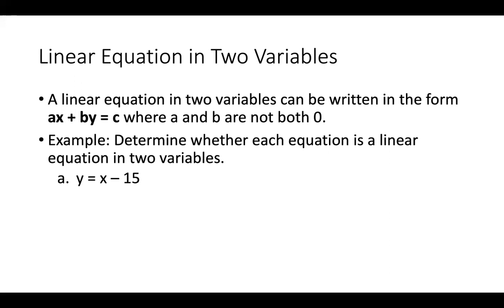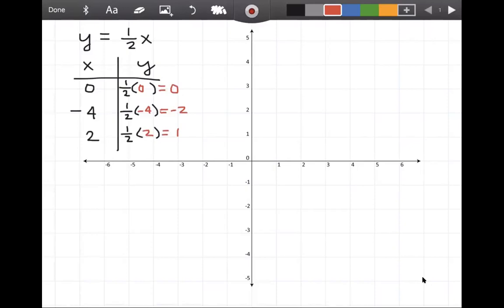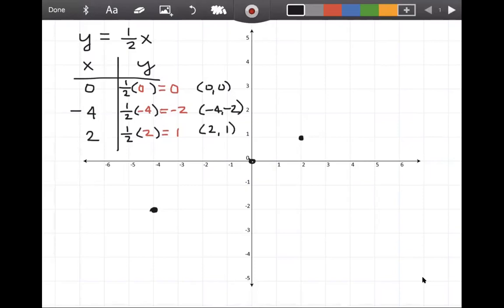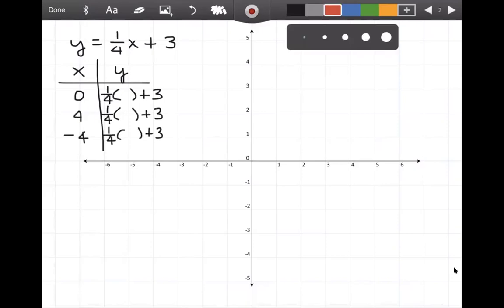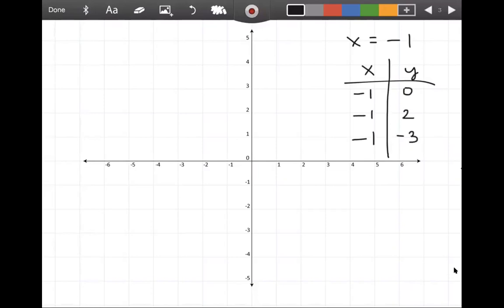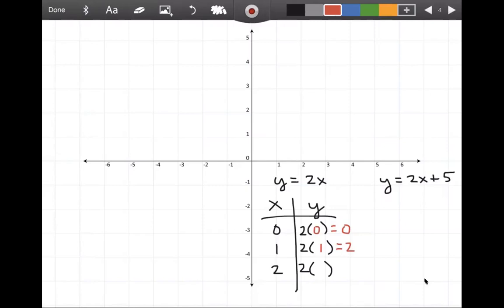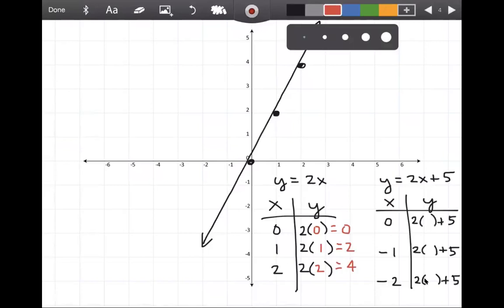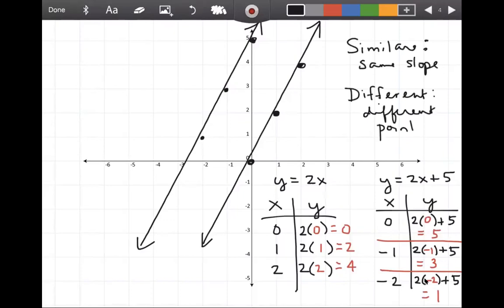3.2 Graphing Linear Equations